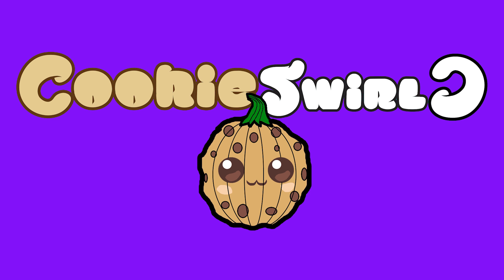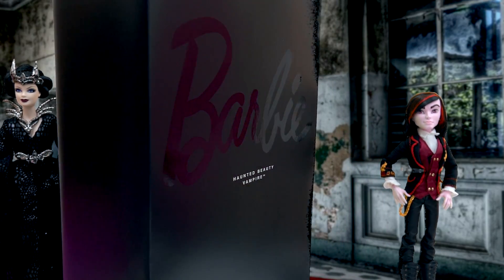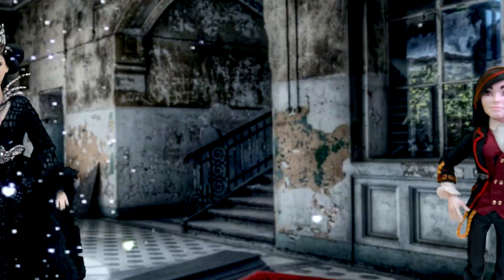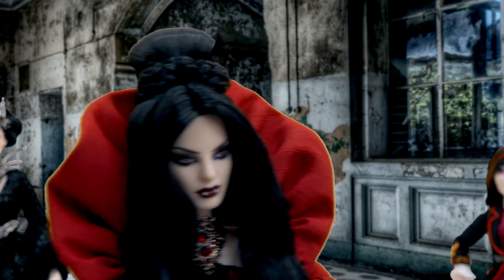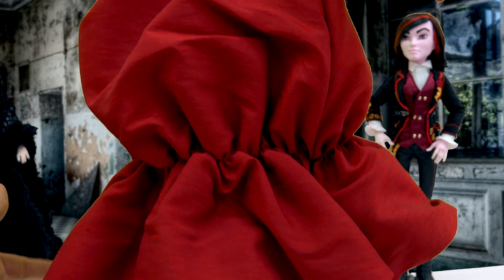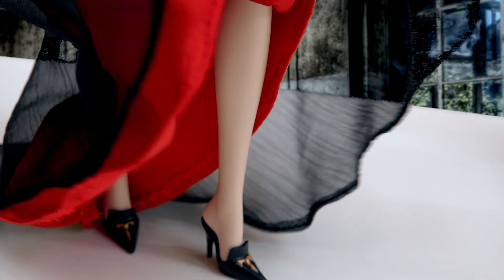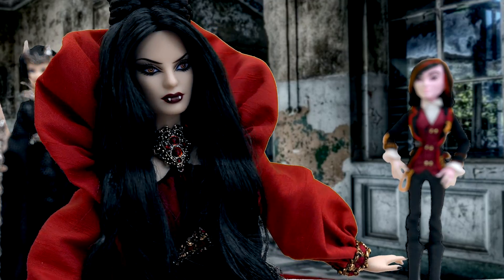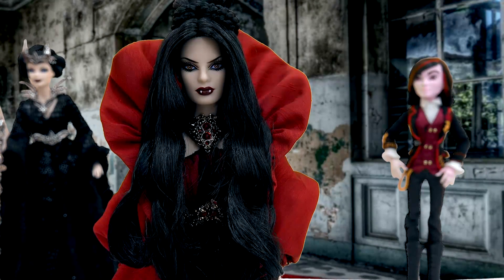Vampire Haunted Beauty Gold Label Collection Collectors Barbie Doll Review Video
Vampire Barbie Doll GOLD LABEL is a doll in the Haunted Beauty Collection.

Minecraft: Cookiecswirl
Facebook: Cookieswirlc does NOT have a facebook

Cookieswirlc does Not have Facebook, Snapchat, Skype or any other social media besides described above.